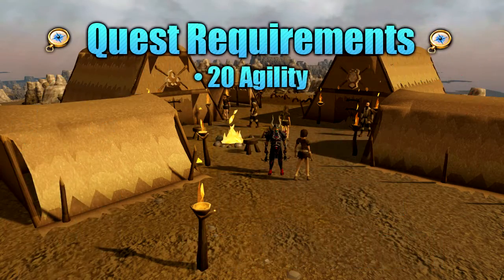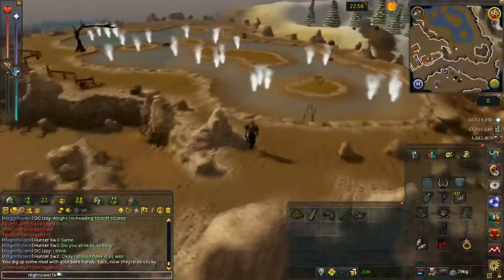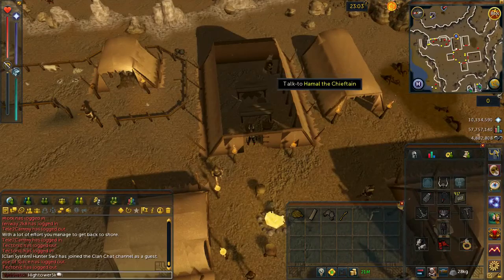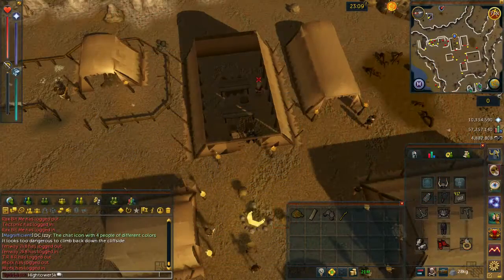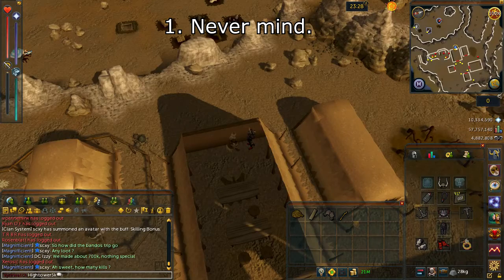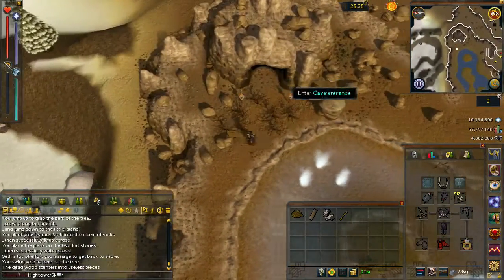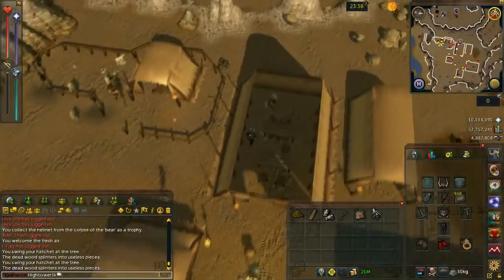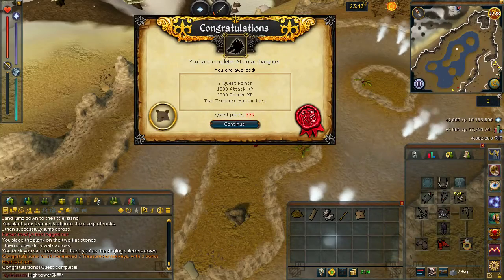Runescape 3: Mountain Daughter Quest Guide!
Leave a like? Today's video is a Mountain Daughter Quest Guide which is a easy and short quest part of the Fremennik Quest Series and is based around the mountain camp to the east of Rellekka.

Click the link below to donate £3 or you can change to an amount and currency of your choice. Donations are very much appricated and go along way to helping my Youtube Channel!

This is a Intermediate Members Only Quest which has an official length of Medium.

The start point for this quest is with Hamal the Chieftain in the Mountain Camp east of Rellekka.

The Quest Requirements for this quest are 20 Agility,

The items you will require are a rope, a plank, a pole of any kind and a pair of leathe gloves. Its recommended you bring food and combat gear to defeat the level 32 monster.

If you would like add me in game then please do! My RS name is hightower5k. Join my friends chat or hit me up on twitter. Best way of getting in contact! Also add me on skype: Hightower5k.

Thanks
Hightower